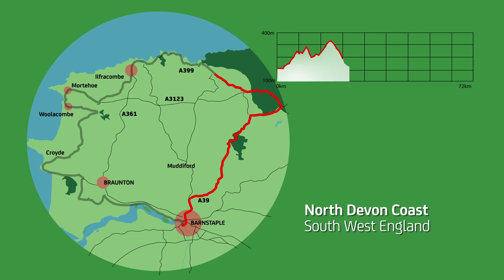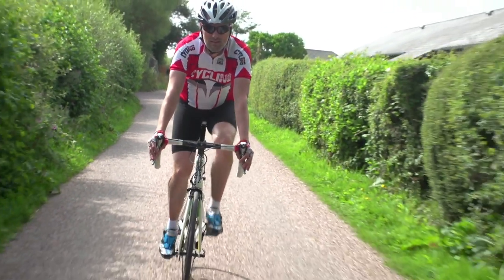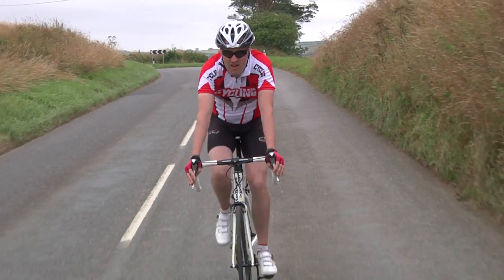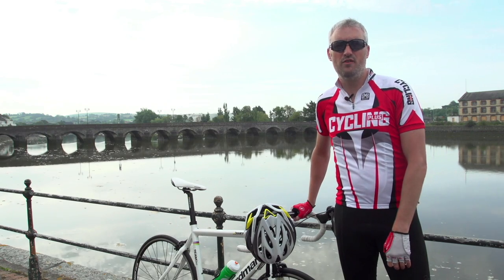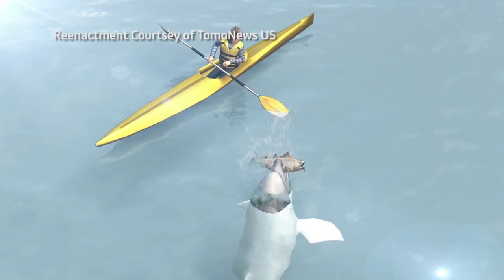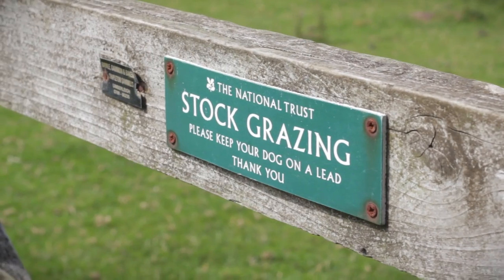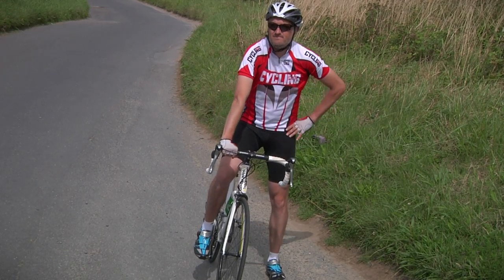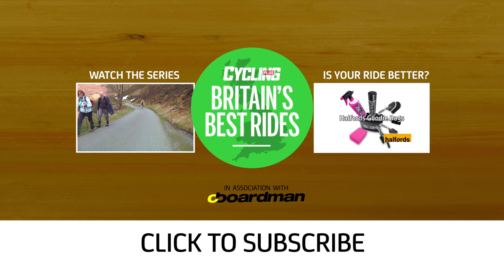Britain's Best Rides - Ep5 - North Devon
Cycling Plus reader Rob Leslie tells us why his 50 mile loop loop around the surf beaches of the north Devon coast is Britain's Best Ride.  If you'd like to try the route for yourself you can find a map